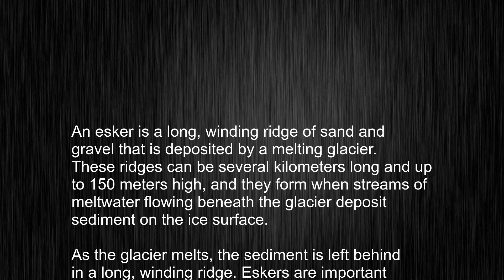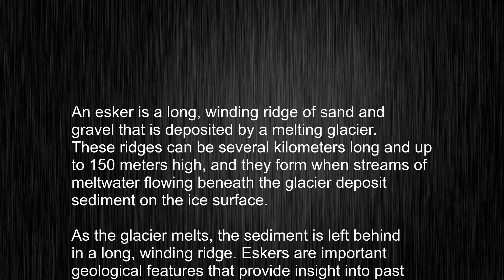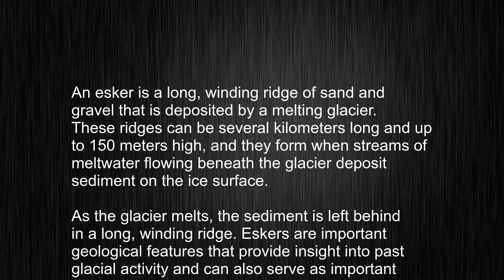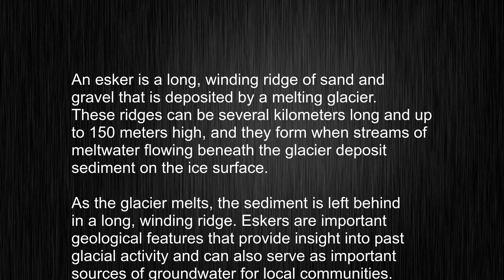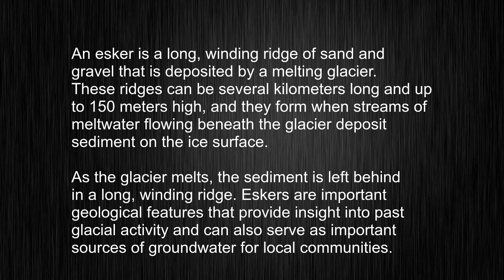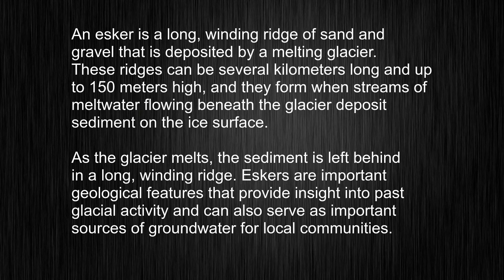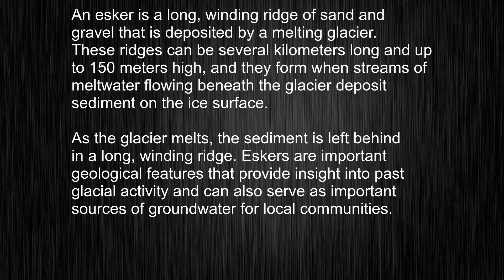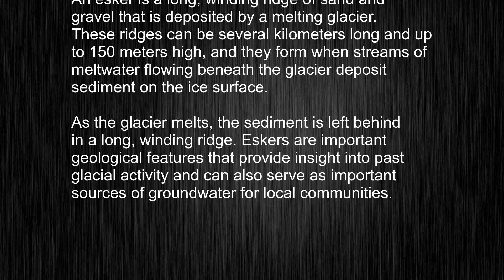What's the meaning of "esker", How to pronounce esker?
This video tells you what "esker" means, how to pronounce it, provides a pronunciation guide and an accurate definition.
   00:00 Pronunciation
   00:22 Meaning

   - What is the meaning of esker
   - How to say esker
   - What is the definition of esker
   - How to pronounce esker

   Visit our free audio/video dictionary tutorial to learn how to correctly pronounce words/names and to learn their meanings, definitions, just like esker definition and meaning in Merriam-Webster, esker definition and meaning in Collins English Dictionary, esker definition and meaning in The Oxford English Dictionary, esker definition and meaning in Longman Dictionary of Contemporary English, esker definition and meaning in Cambridge Advanced Learner's Dictionary, and more.